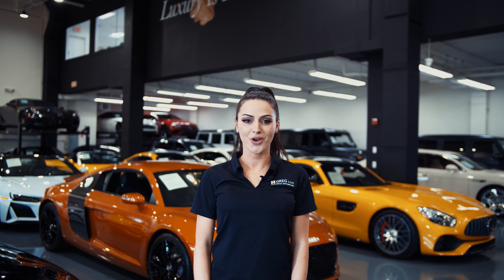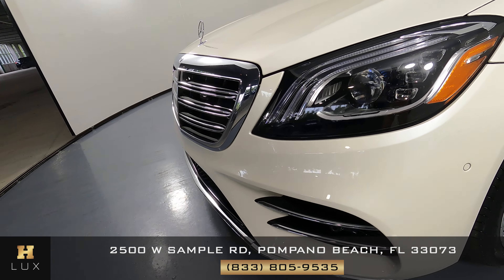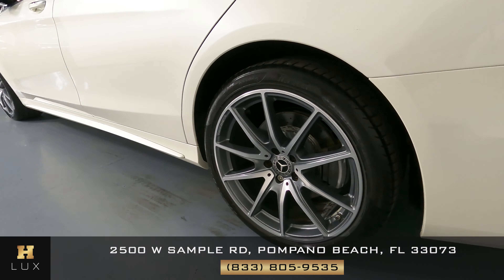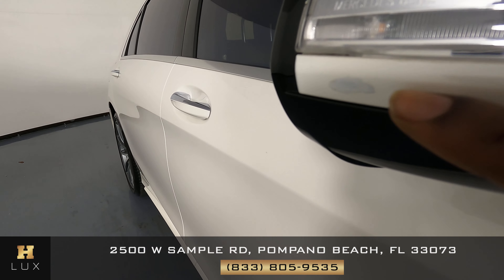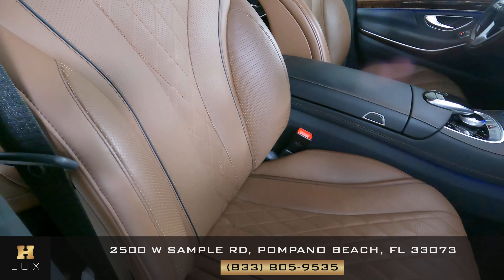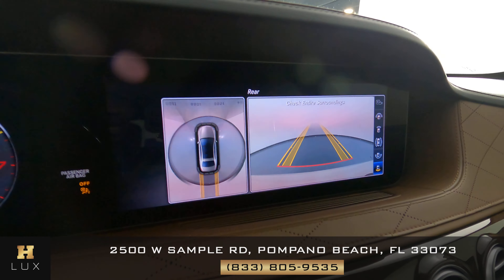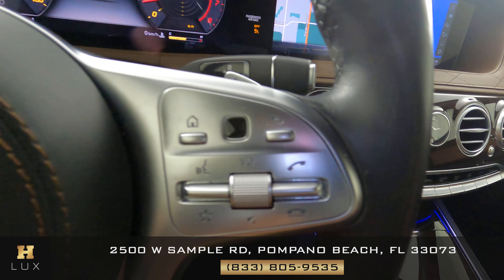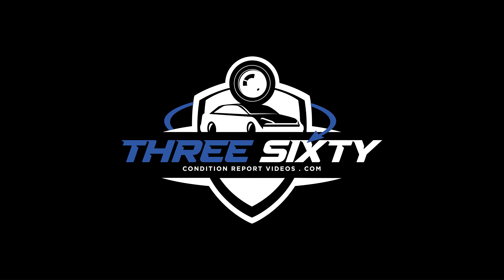2018 MERCEDES BENZ S 550 AMG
WDDUG8DB1JA376909